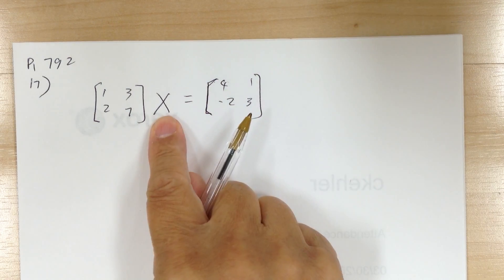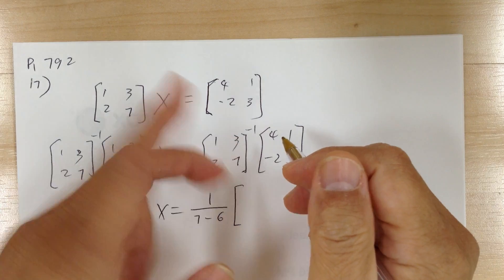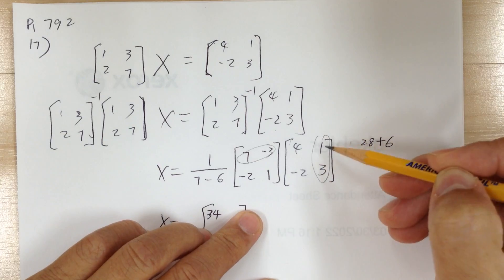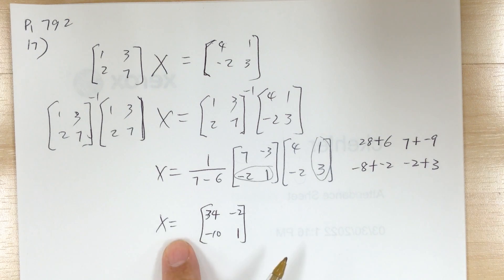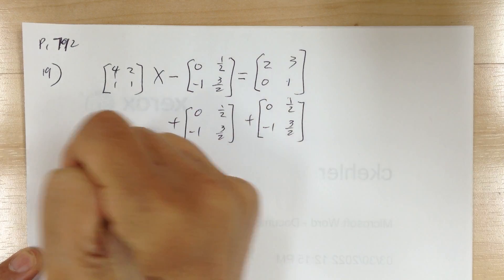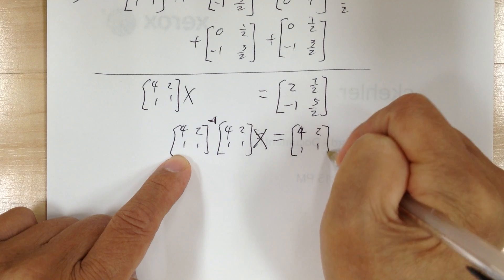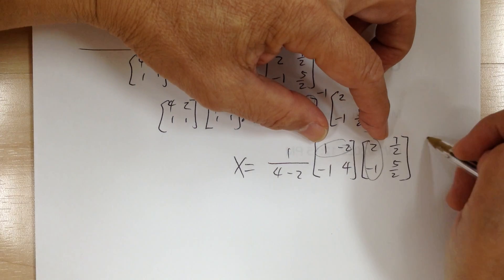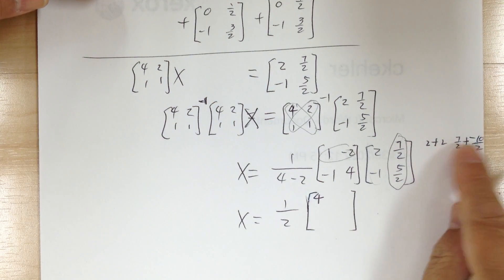Algebra 2 p.792 #17-19 odds